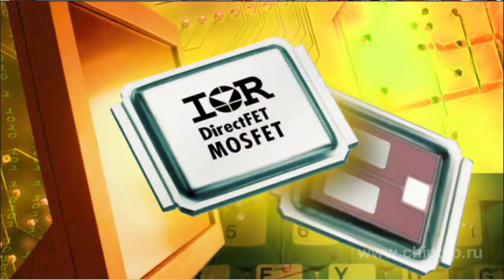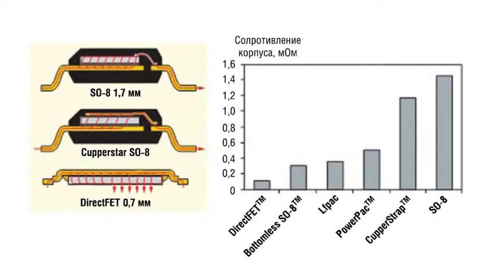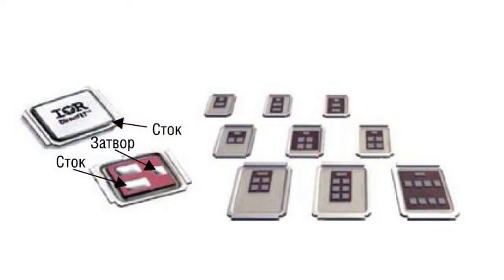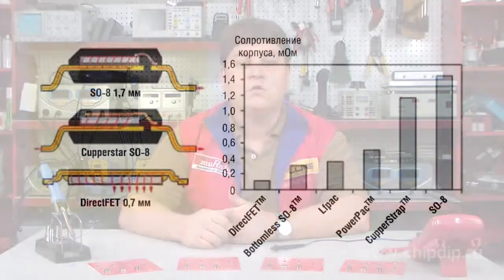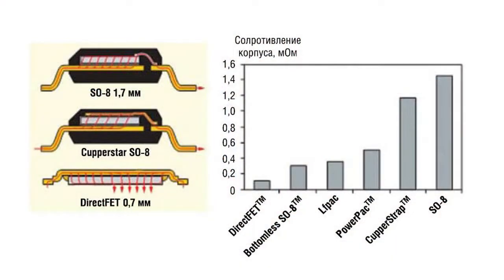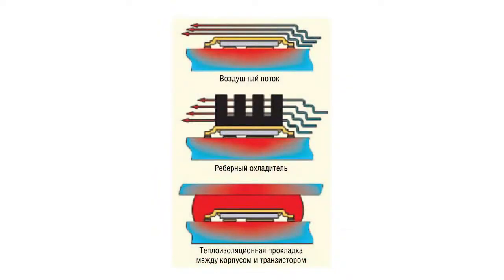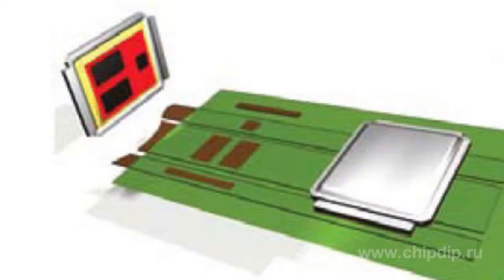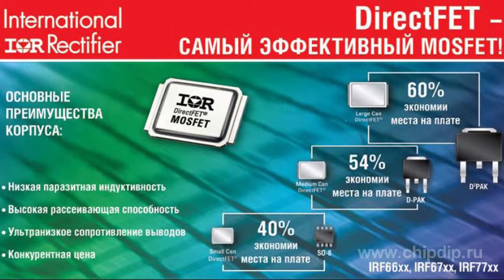IR Transistors in DirectFET Frames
IR Transistors in DirectFET FramesInternational Rectifier company has conducted a thorough research for producing the most suitable frames for powerful semiconductor devices. Nowadays the company produces the best price-quality ratio MOSFETs.International Rectifier has introduced a DirectFET technology which ensures the highest efficiency of frame parameters, such as low temperature resistance, low active resistance of terminals, and low level of spurious factors. Such frames also have a maximum area of thermal and electric contact with the PCB, a convenient layout of terminals, and minimal dimensions.DirectFET technology uses a special transistor crystal with a double-side terminal layout. There is a gate pad and, as a rule, several source pads at one side, and the drain from the other side. The drain is connected with a PCB by a copper terminal cover where the transistor crystal is located.DirectFET frames do not require wire bonding, i.e. connecting transistor pads with external leads by conductors. The electric current flows the shortest way - through the crystal and the frame lid - while the transistors with such frames as SO8, D-Pack, and their varieties have the current flowing through wire bonding conductors and frame leads. Thus the transistors in DirectFET frames have ultra-low lead resistance.The frames also ensure low temperature resistance. The figure shows possible ways of abstracting heat from DirectFET frames by blow-off, heatsink, and a heat-conducting film.DirectFET frames do not require wire bonding and thus have the lowest spurious inductance. DirectFET frames have optimum sizes and ensure a convenient mounting onto a PCB. Unlike in the previous frame types for surface mounting, DirectFET layout of terminals allows the design of conductors on a PCB in three parallel buses. Thus it is very convenient to mount frames onto them in parallel connection.So you see that DirectFET frame technology, developed and patented by International Rectifier company, allows designing devices which meet all modern requirements.